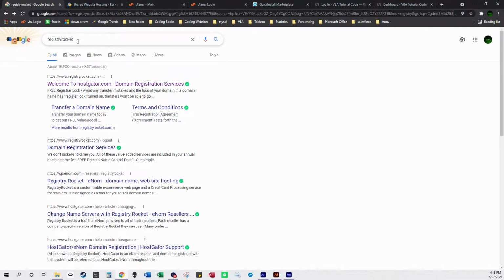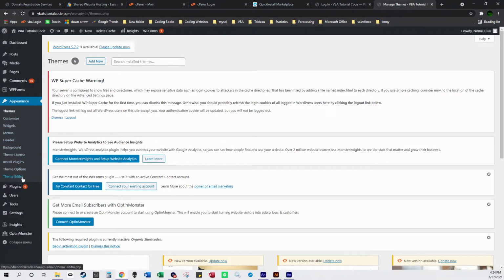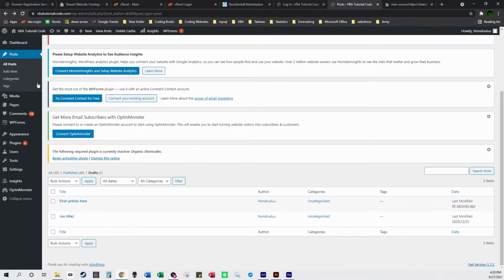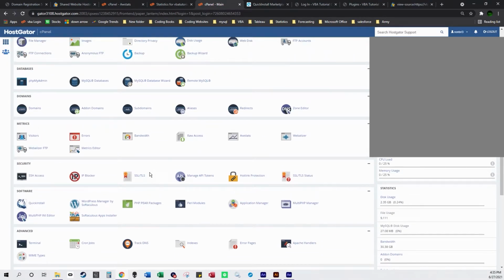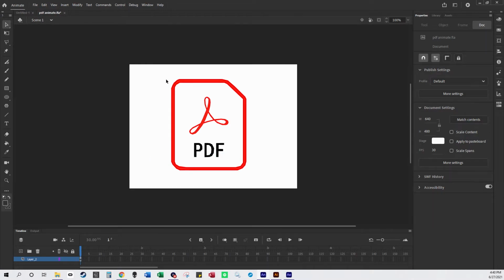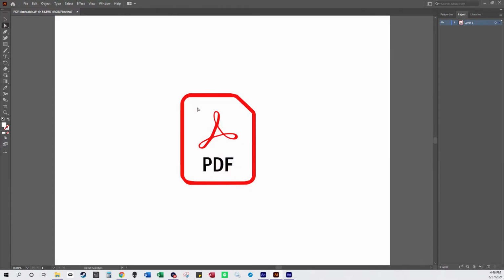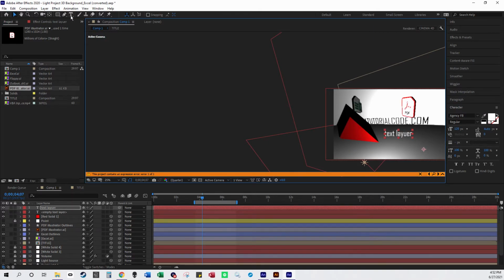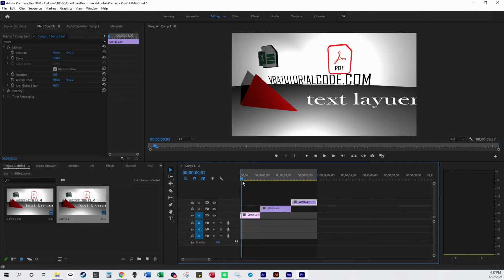How to make a website, create a 3D logo, and Edit Adobe videos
This video shows you the below:
How to register a domain with Registryrocket on google
How to host servers on Hostgator
How to point the Hostgator servers to Registryrocket
How to Quickinstall Wordpress to your domain
How to login to Wordpress
How to upload a wordpress theme
How to create Posts, Pages
How to work with widgets and plugins
How to draw in adobe Animate
How to save a png in Adobe Animate
How to edit the Adobe Illustrator png into an Adobe Illustrator file
How to work with the 3d Adobe Illustrator file in Adobe After Effects
How to work with Adobe After Effects effects, lighting, composition size, layers, and text
How to trim a video in Adobe Premiere Pro, how to change video size and scaling in Premiere pro, how to compress the video into an MP4